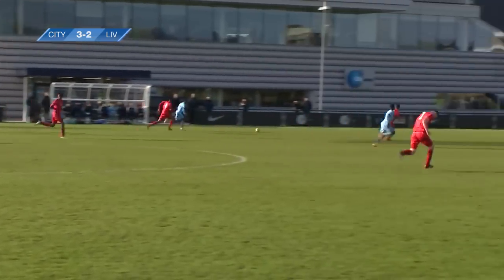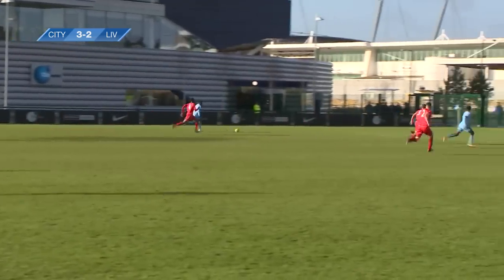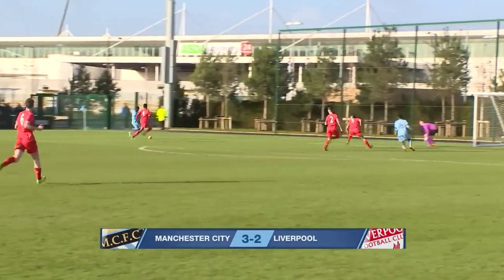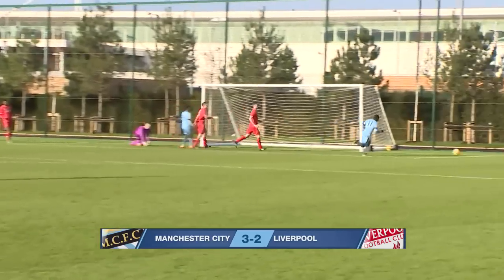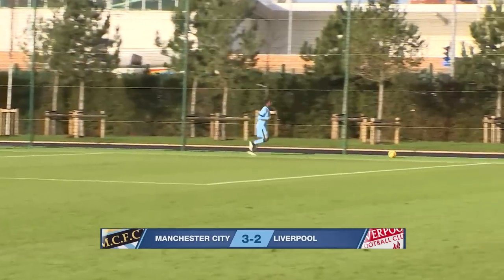FAOUR HAT-TRICK! | City U18 3-2 Liverpool U18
A Zach Faour hat-trick gave City all three points against Liverpool in their latest U18 league game

Thanks to LFCTV

Scorer: Faour (3)